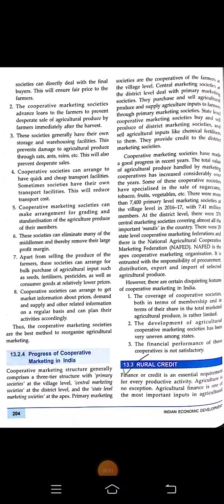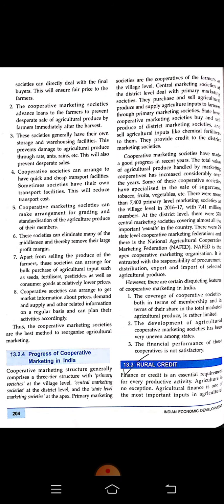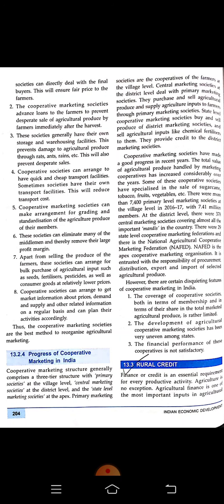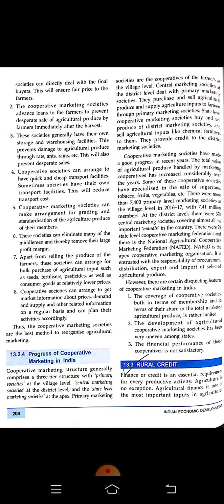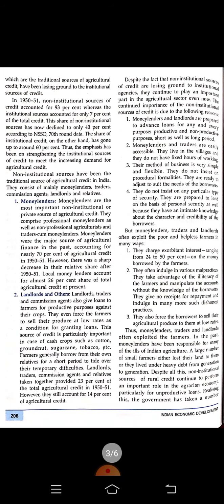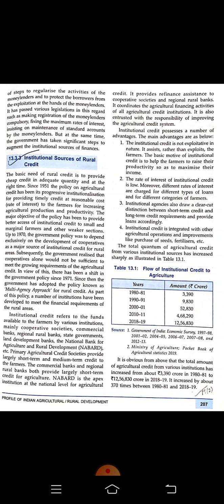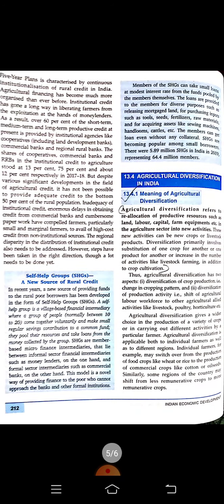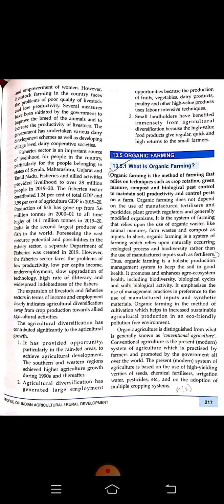Class-XI/Profile of Indian Agricultural or Rural Development/Part-2